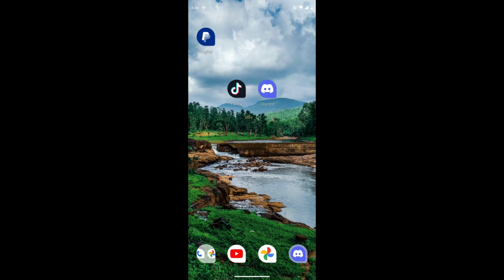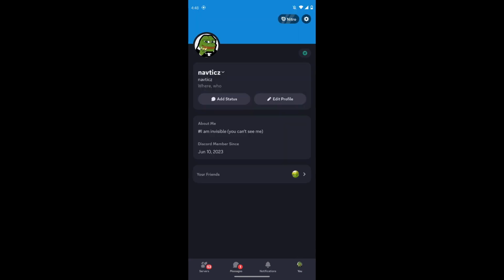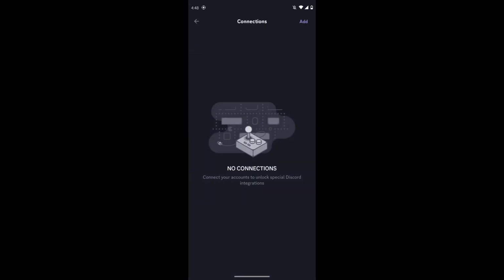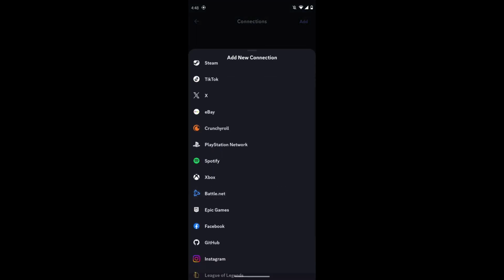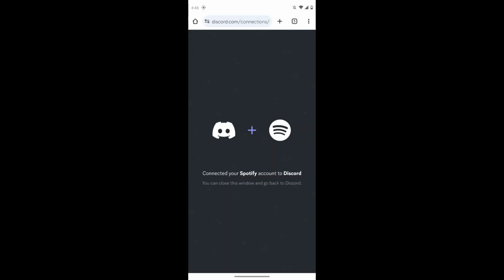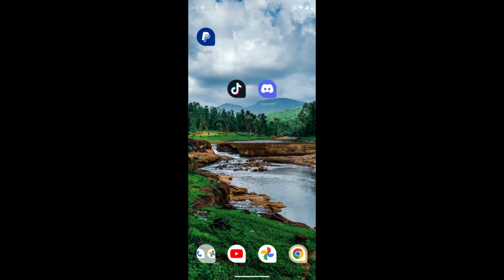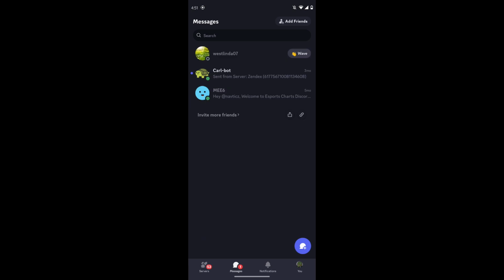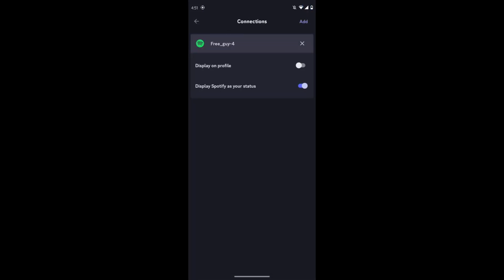How to Show that You're Listening to Spotify on Discord?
Learn How to Show that You're Listening to Spotify on Discord with quick and easy steps.

Craving some social tunes? Want to let your Discord squad know what fire tracks are fueling your gaming session? This Login Helps guide will unleash your inner DJ and show you exactly how to showcase your Spotify jams on Discord, no matter your device!